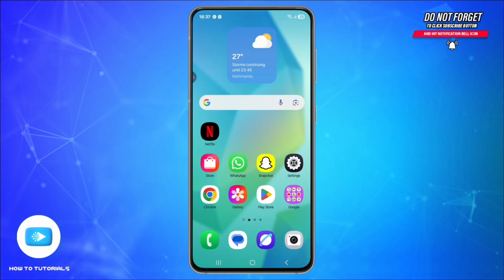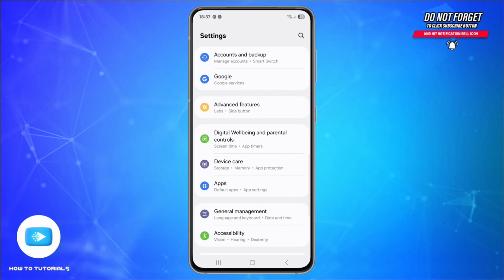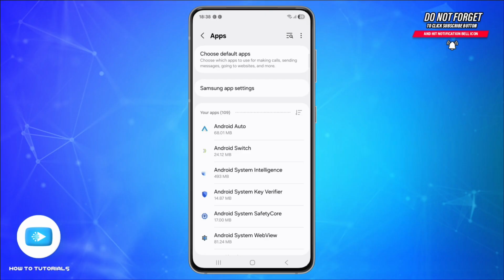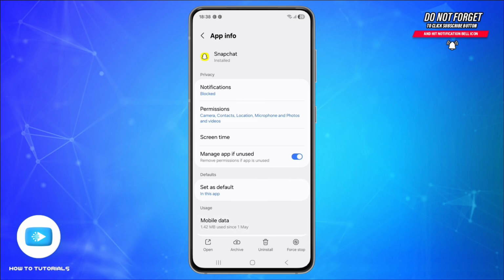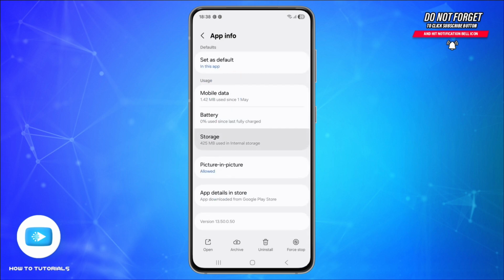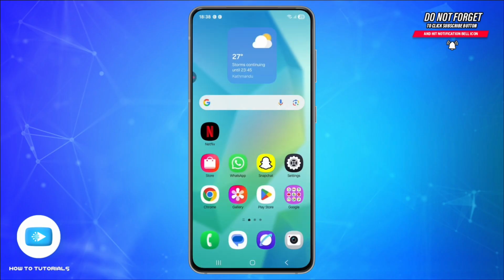How To Fix Cant Add Friends Issue On Snapchat | Fix Snapchat Add Friend Glitch 2025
"How To Fix Cant Add Friends Issue On Snapchat | Fix Snapchat Add Friend Glitch 2025" - A Video Guide by How To Tutorials.

This common issue can stem from privacy settings, app glitches, or account restrictions. In this guide, we’ll explore how to check if you’ve hit the friend limit, whether the person you’re trying to add has blocked or restricted you, and how to update your app to fix any known bugs.